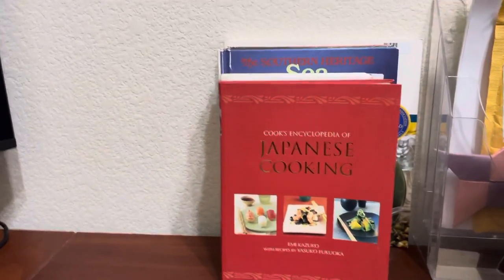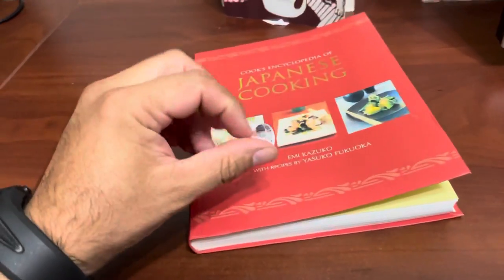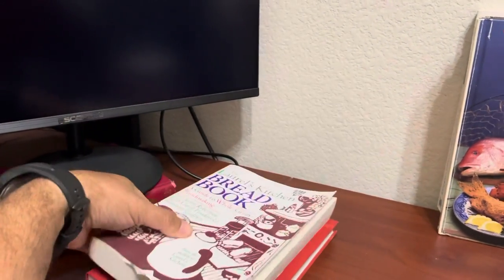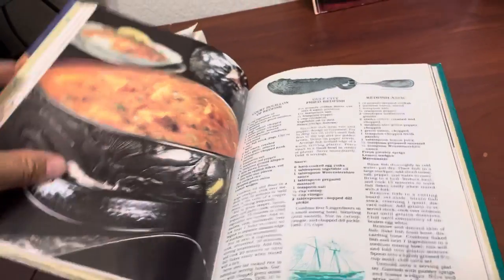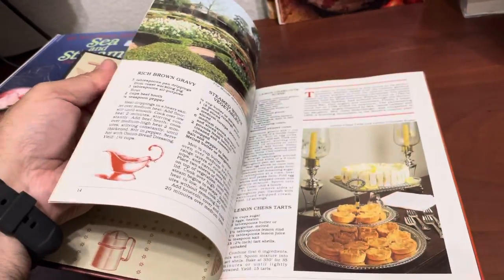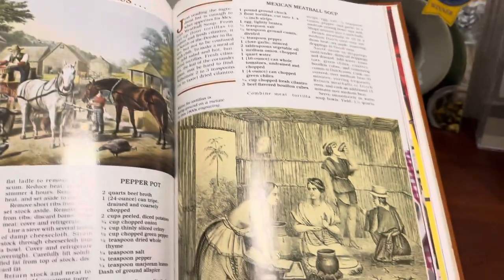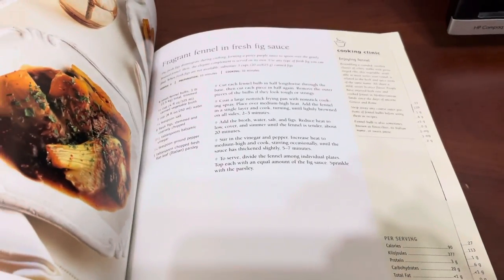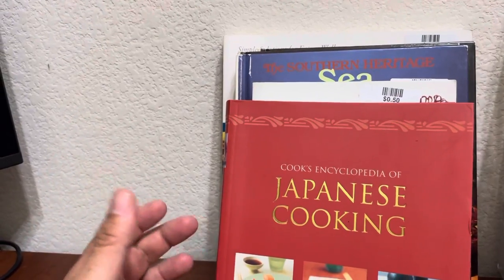Cooking Book Haul From The Local Library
I bought 6 cooking books for $4 from my public library.